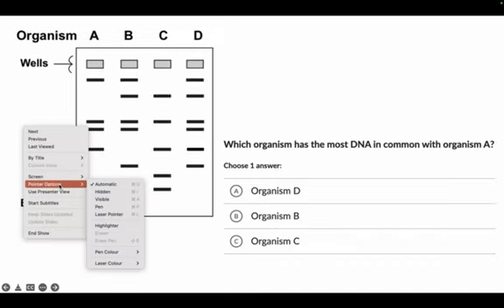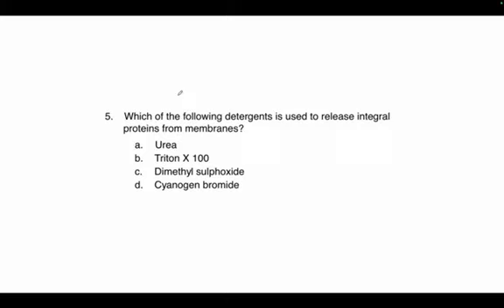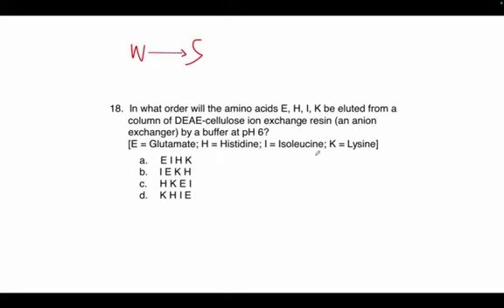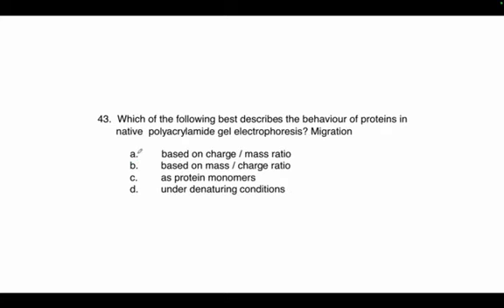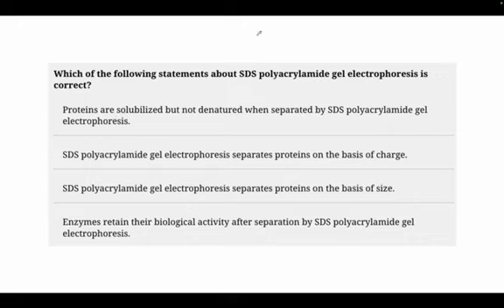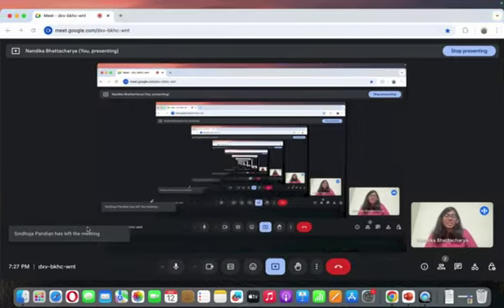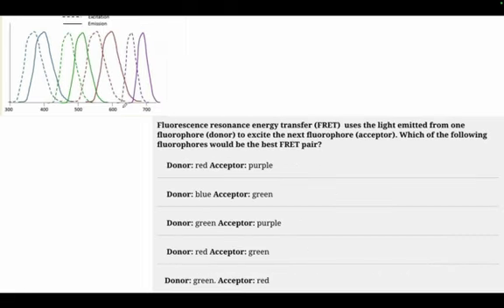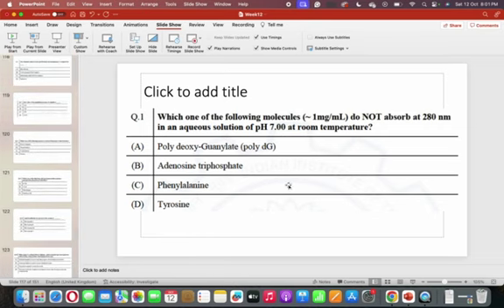Week 12 Live Interaction (NPTEL Experimental Biotechnology 2024)